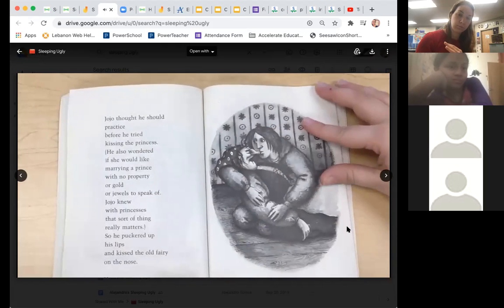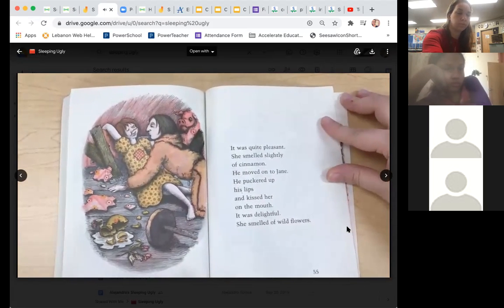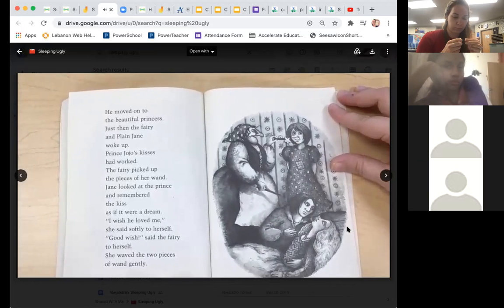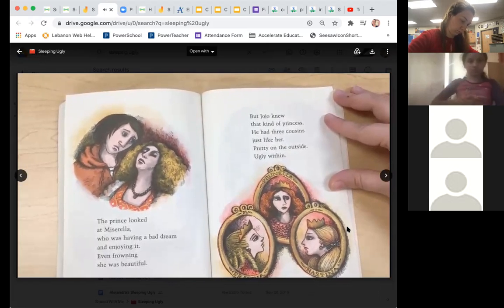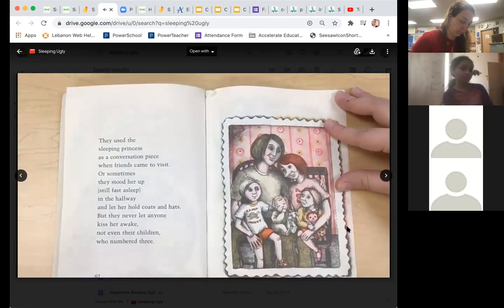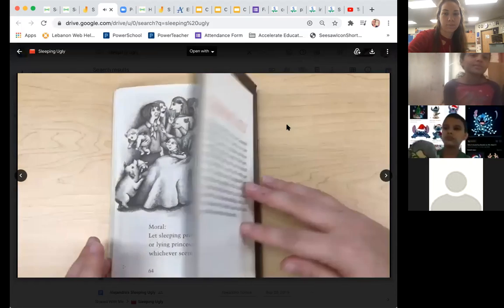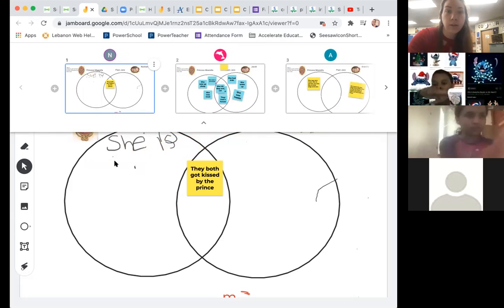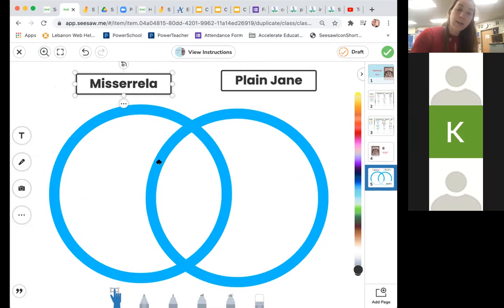Sleeping Ugly day 2